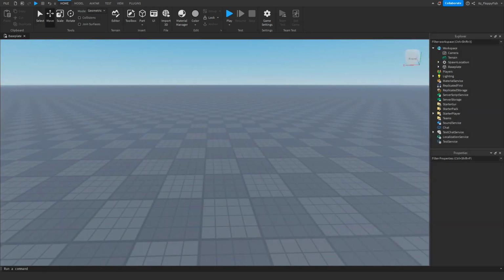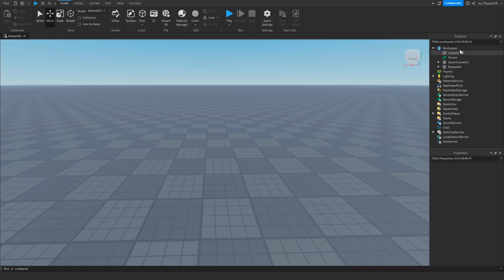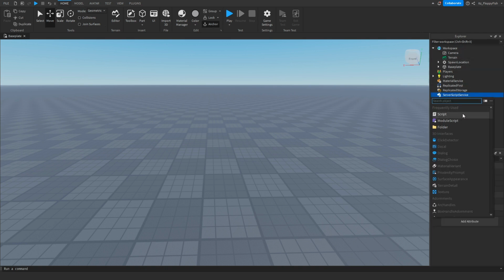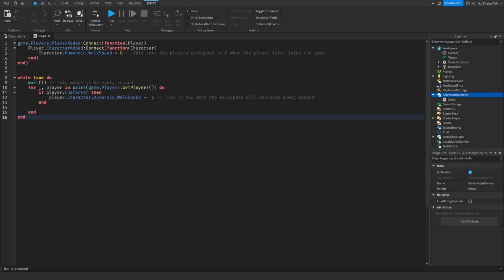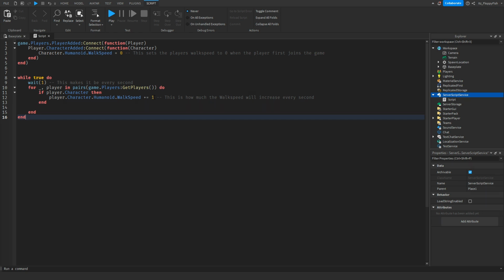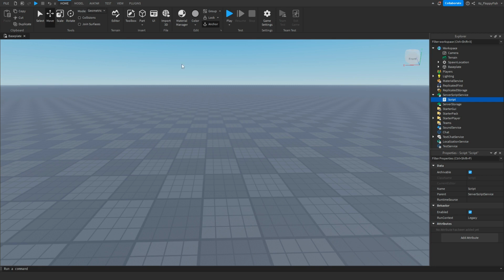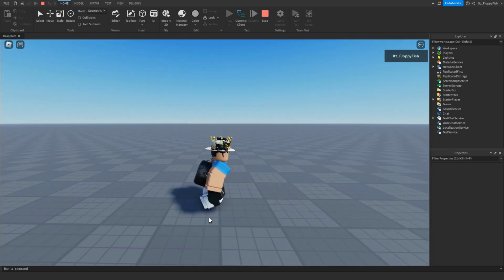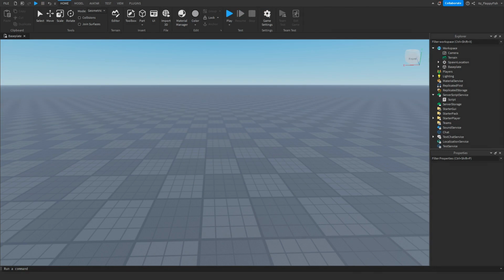HOW TO MAKE A PLAYERS SPEED INCREASE EVERY SECOND 🛠️ Roblox Studio Tutorial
In todays video I show you how to make a players speed increase every second, I Hope you enjoyed the video, Have a lovely rest of your day!

If you would like to support me even more, Super Thanks is also another way to show your appreciation!

Script:

game.Players.PlayerAdded:Connect(function(Player)
 Player.CharacterAdded:Connect(function(Character)
  Character.Humanoid.WalkSpeed = 0 -- This sets the players walkspeed to 0 when the player first joins the game
 end)
end)

 wait(1) -- This makes it be every second
 for _, player in pairs(game.Players:GetPlayers()) do
  if player.Character then
   player.Character.Humanoid.WalkSpeed += 1 -- This is how much the Walkspeed will increase every second
  end
 end
end

Roblox Studio
Studio Tutorials